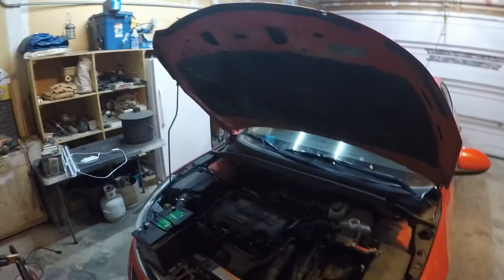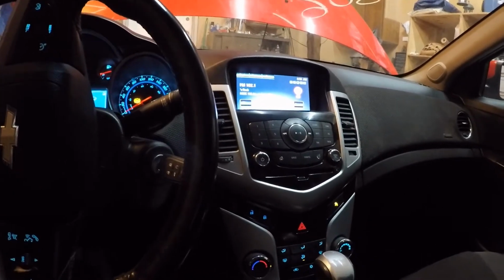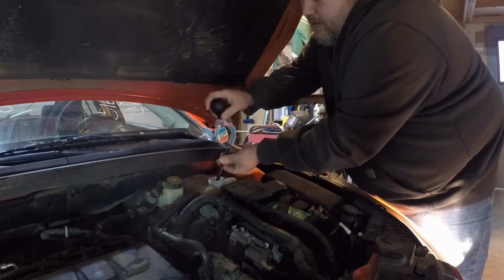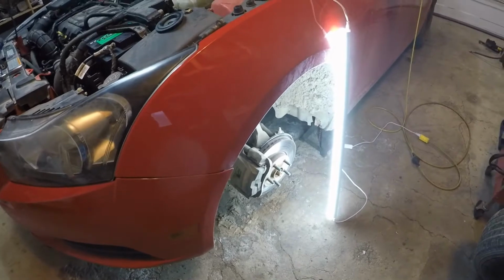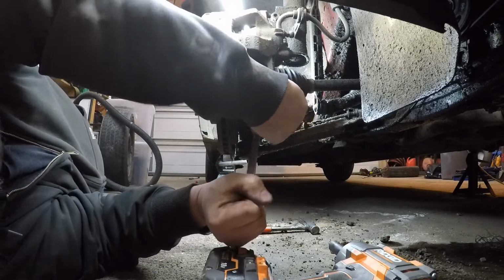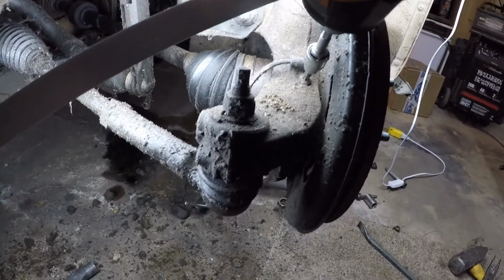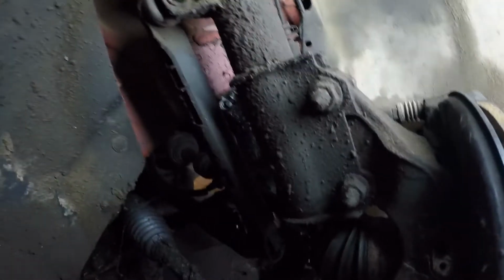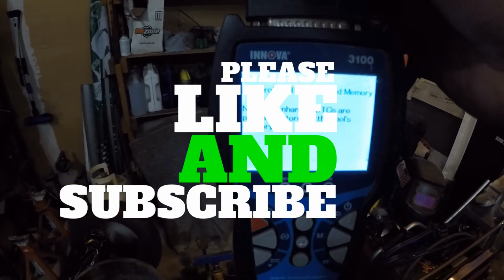2014 Chevy Cruze, Fixing oils leaks and getting it sold!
Back on the 14 Chevy Cruze. Oil leaks plague us and suspension repair.
I always like and appreciate the stuff you all send me, want to see it in a video, send stuff to:
Problem Child Projects
423 Crean Lane
Saskatoon, Saskatchewan
S7J 3X3